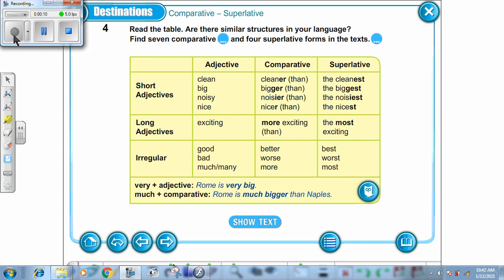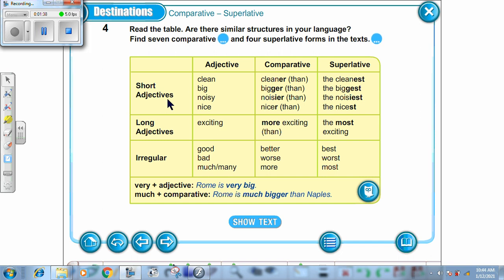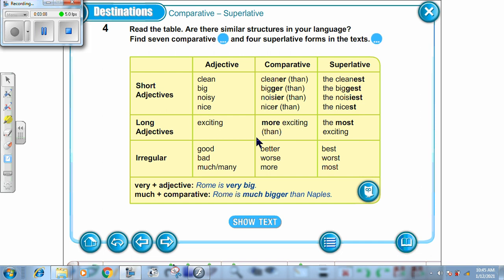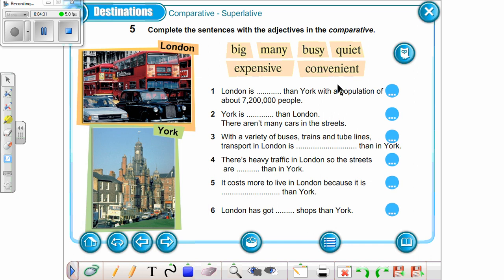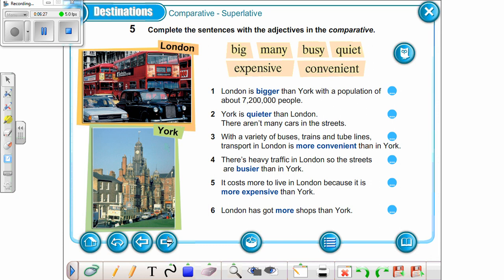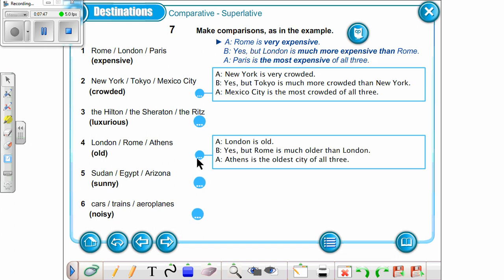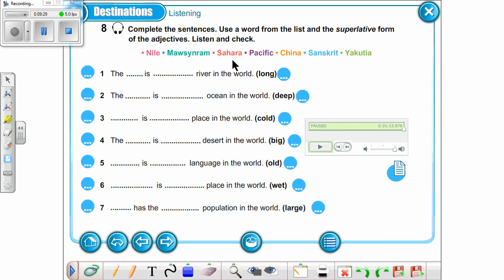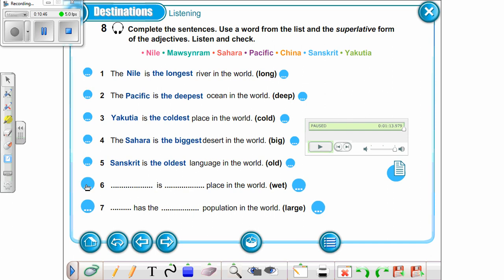Primary 4 6A